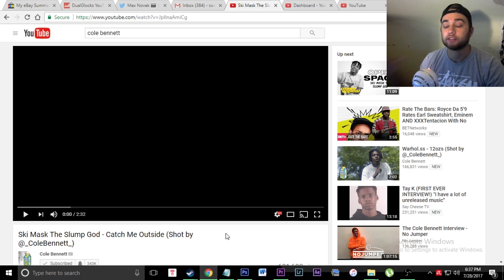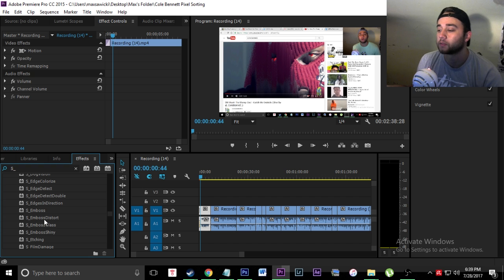Ski Mask The Slump God "Catch Me Outside" Editing React / Breakdown (Cole Bennett)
Welcome to the 8th episode of my new "editing breakdown + reaction" series. Today I'm going to show you how the trippy music video for ski mask tha slump god "Catch me Outside" was made and breakdown some of the effects. This series is aimed to help creators that are learning video editing pick up some tips from some of the best videos out there. I talk a lot about how they did what they did and point you in the right direction of a tutorial so that you can do it too.

📸  Old Camera:
🖍  Color: FilmConvertPro

Keywords (ignore):
ski mask tha slump god cole bennett catch me outside face melt pixel sorting max novak getter rip n dip nick colletti getter dubstep getter head splitter editing react reaction breakdown max novak how to edit like trippy music video famous dex smoke purp xans ski mask music video justin odisho kendrick humble ycimaging how to edit like getter headsplitter eyes lines animation deladeso vapor wave trippy edit lsd shrooms drugs lsd trip effect adobe premiere after effects